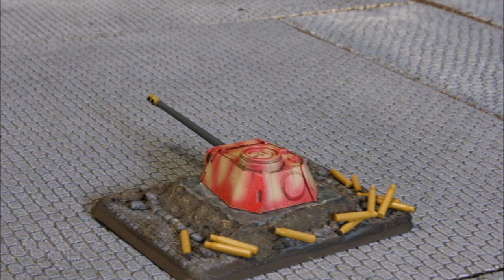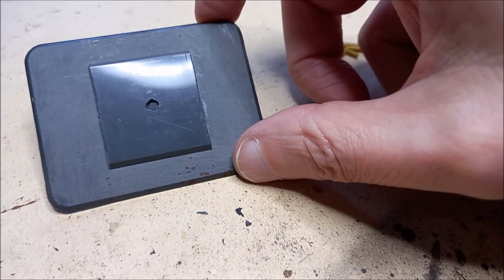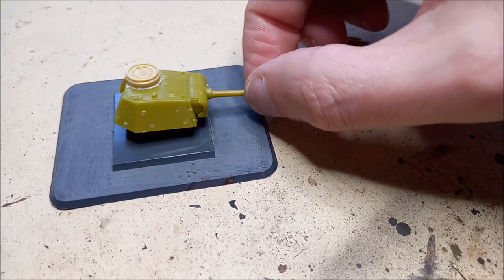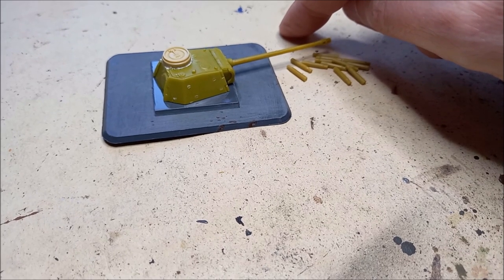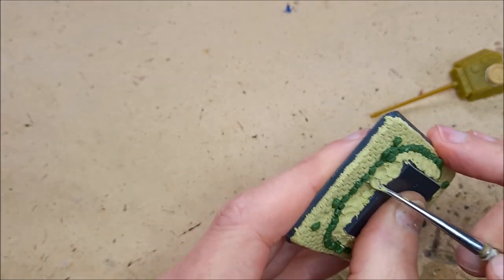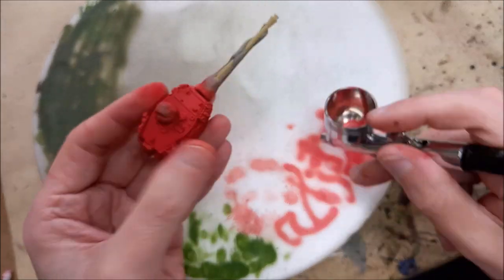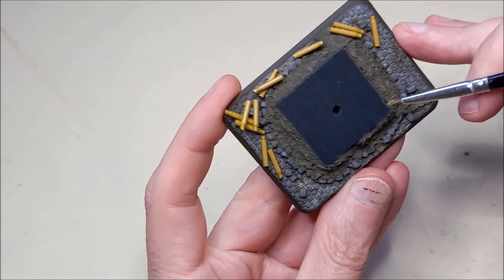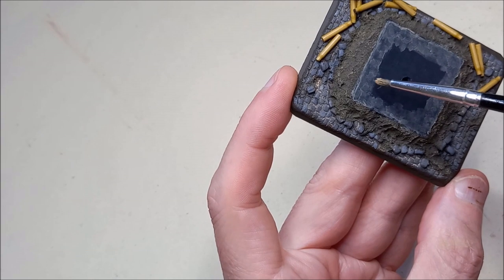How to Paint a Berlin Themed Pantherturm for Flames of War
Welcome back to the channel folks and to another painting tutorial. We have another Berlin themed project for you, a way to get those spare turrets on the table as bunkers for your Berlin street battles. We will be painting and working with Miliput and Green Stuff.